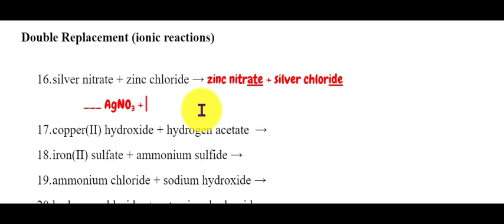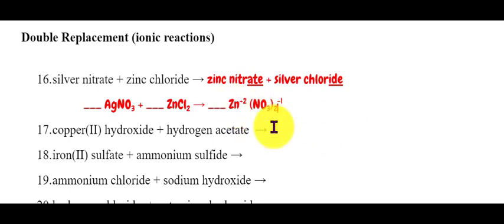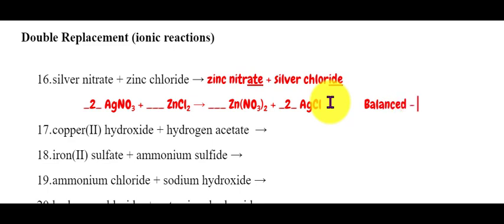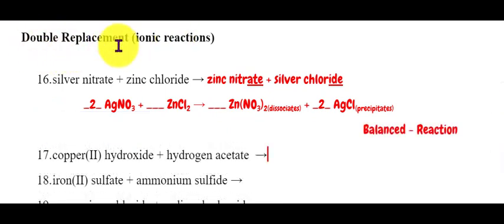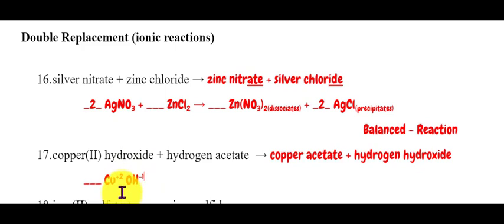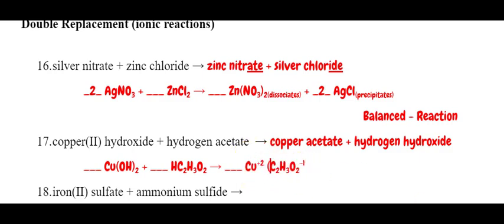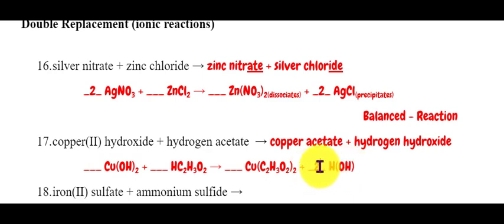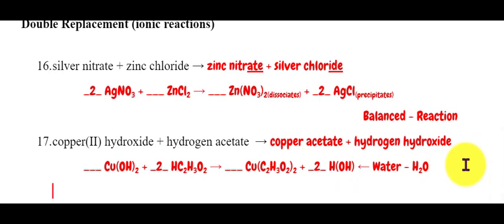Practice 2 ID and Predict Q16 17